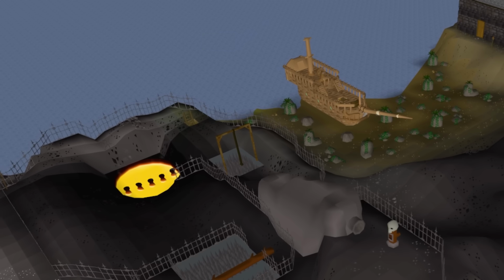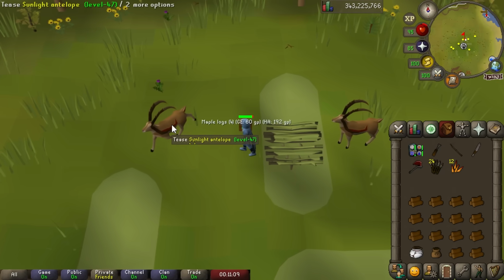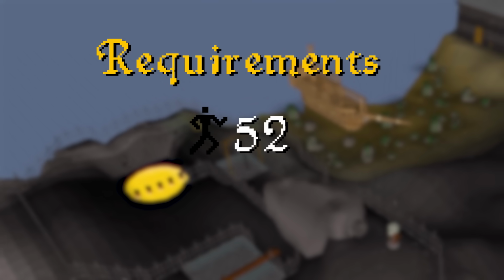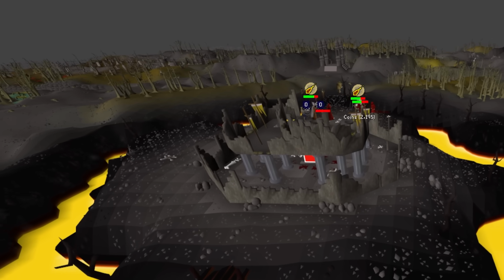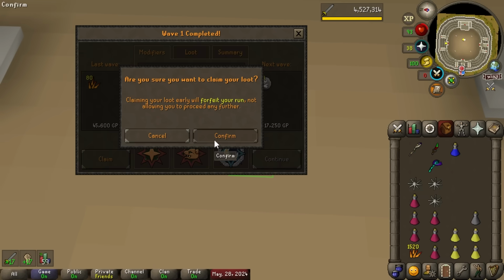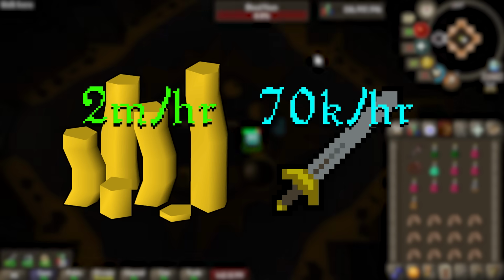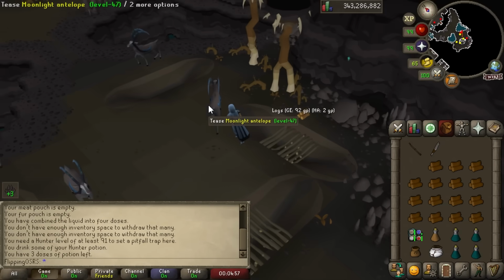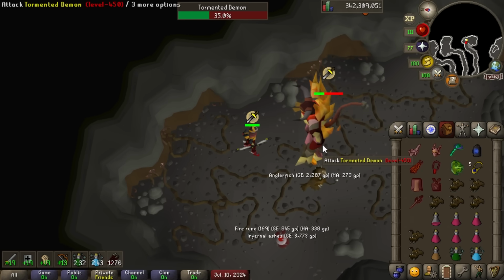The Best New Money Making Methods for Oldschool Runescape in 2024!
Oldschool runescape has seen a lot of change this year, and with it loads of new money makers. On top of that we have had a good amount of existing content reworked to bring it up to modern standards.

Today we are going to be covering the best new money makers that were added in 2024. From mid level to high level methods I'll be showing you a little bit of everything.

Music Used
Krik

Clan Chat:
"FlippingOSRS"

Kush Patel
Kai
Teflecter